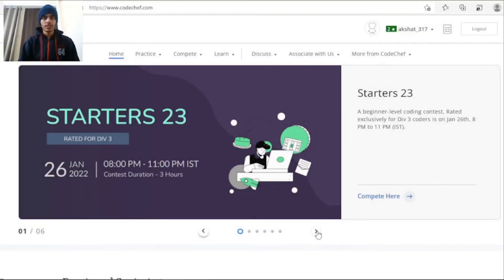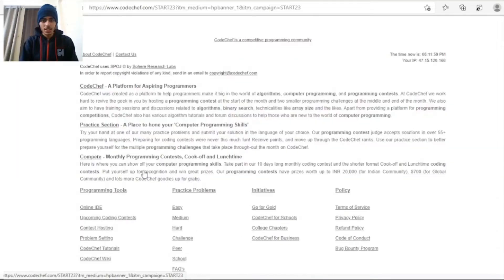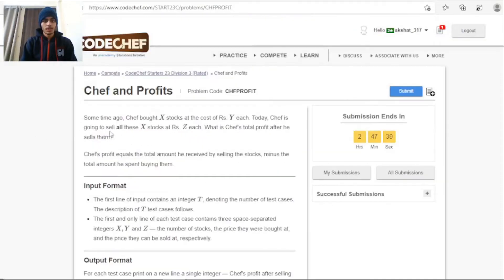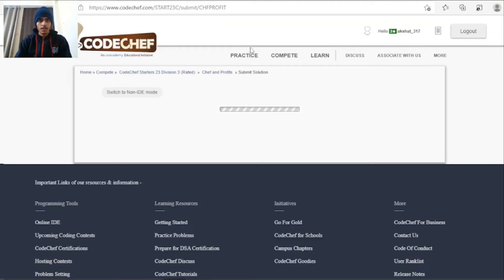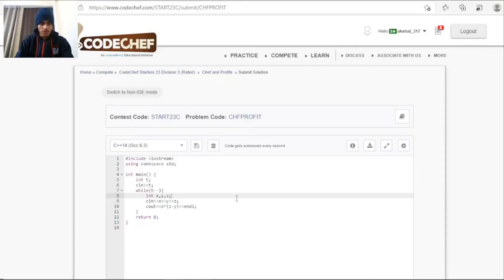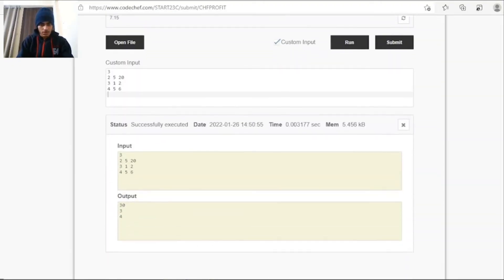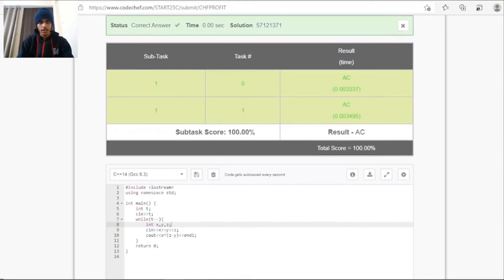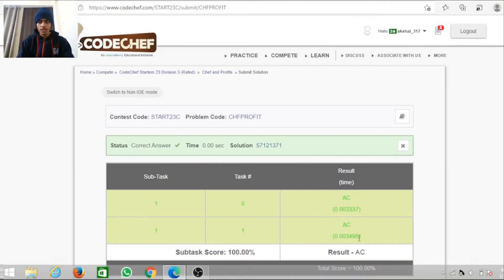How to participate in Contests on CodeChef || How to submit a problem on CodeChef || Akshat Mishra